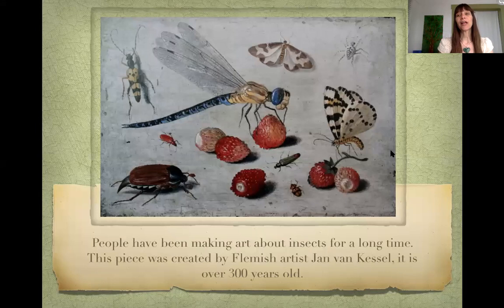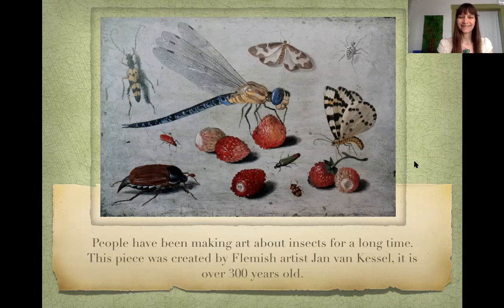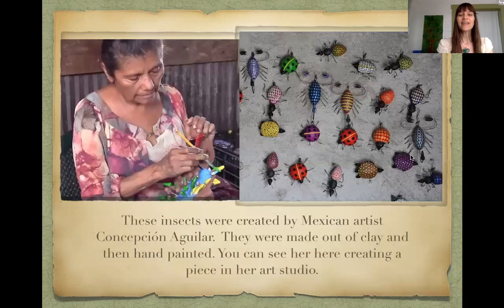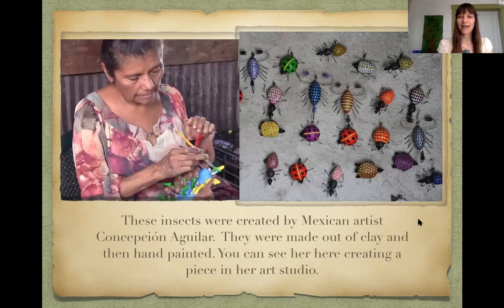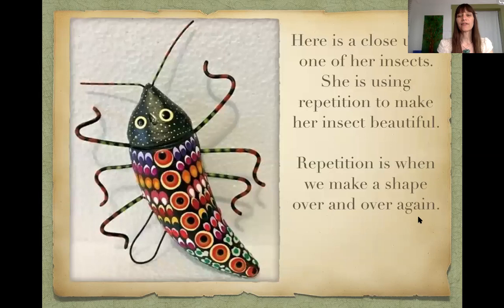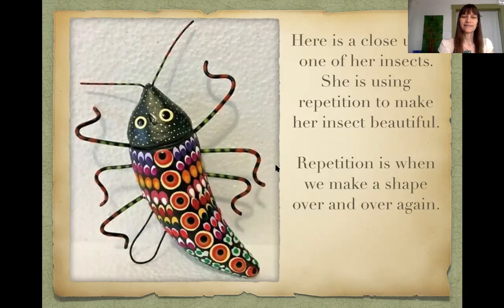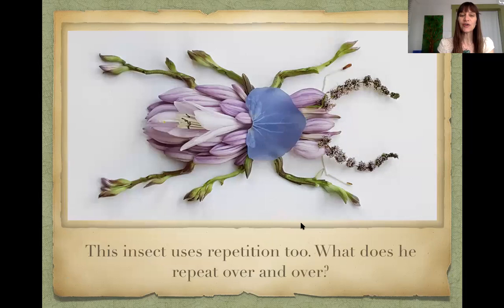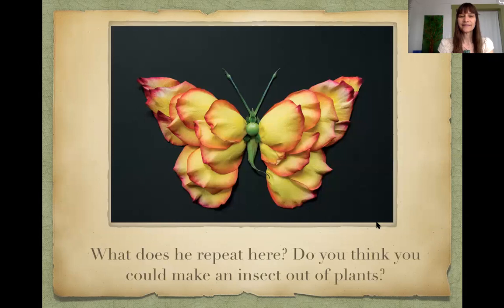Insect Art - Beginning Level